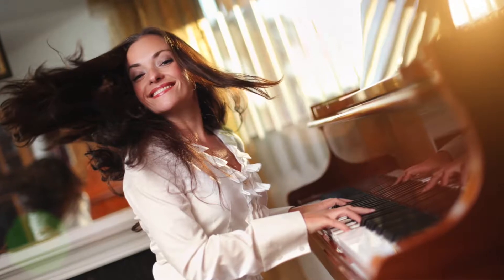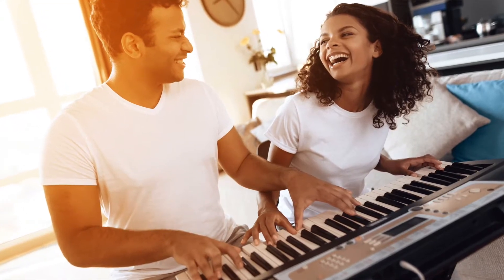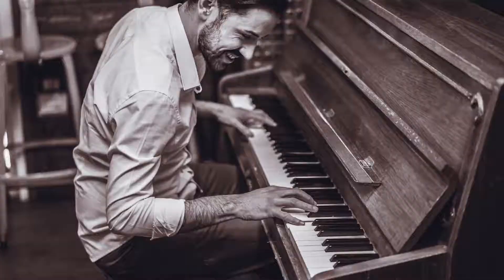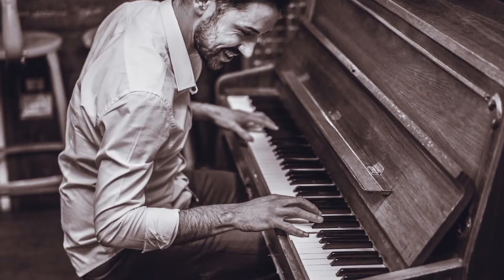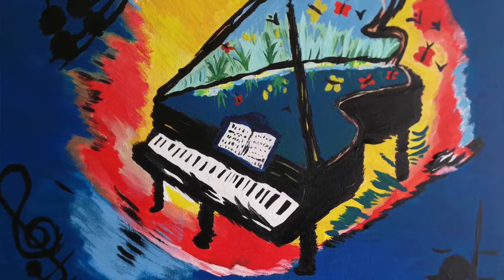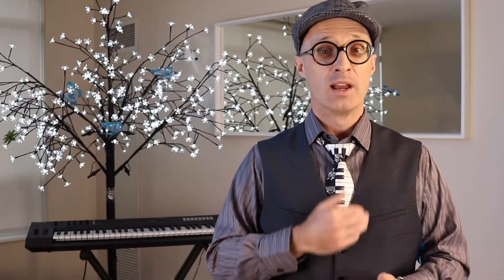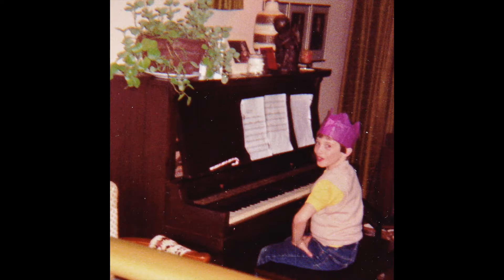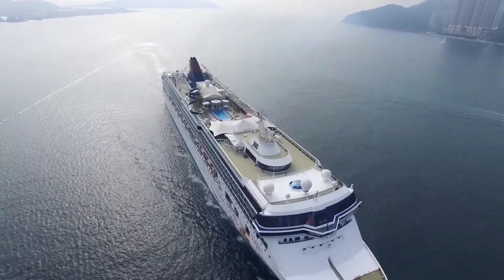Butterfly Piano Channel Trailer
Easy-to-understand piano improvising videos for beginners.

Get inspired through the creativity of piano improvising...for beginners!